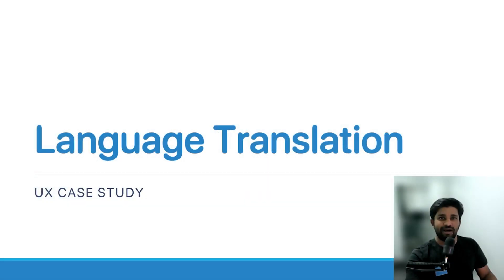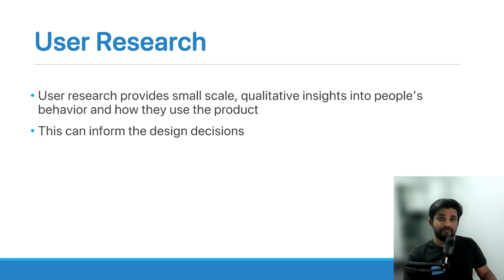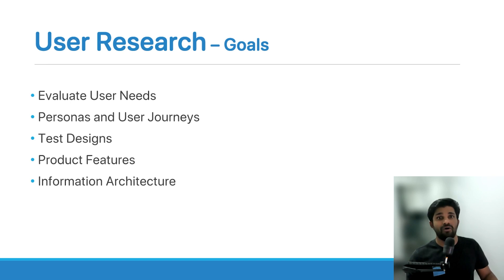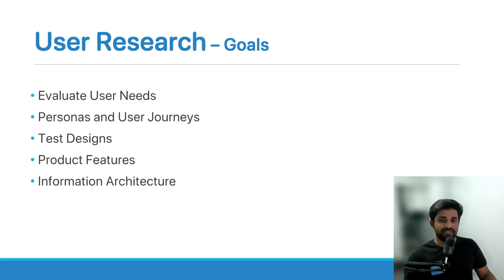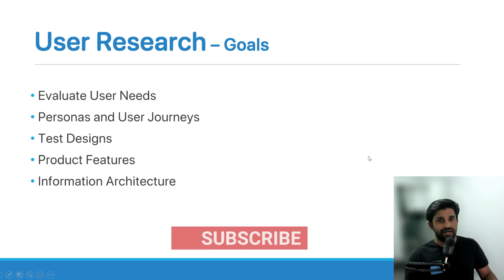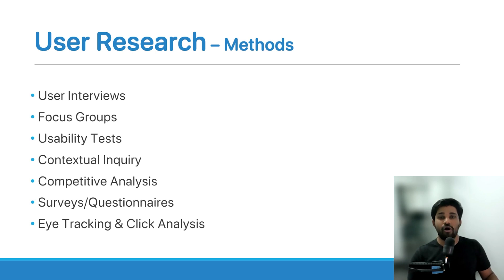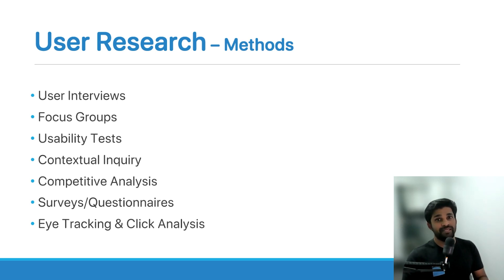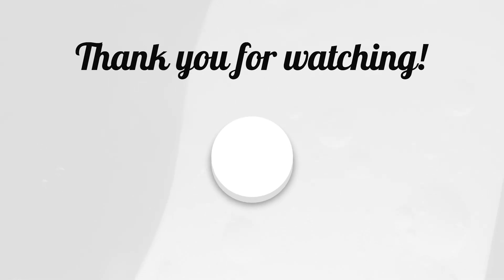User Research in UX | UX Case Study | Blue Fin Design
Watch this video to learn about User REsearch in UX, and dive deeper into the Goals of User Research and the various methods you can perform in User Research.